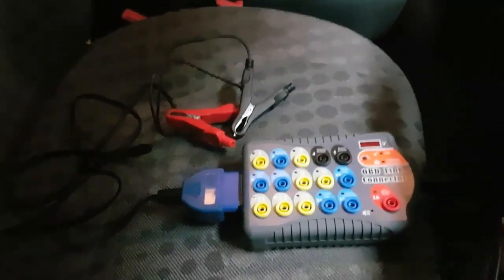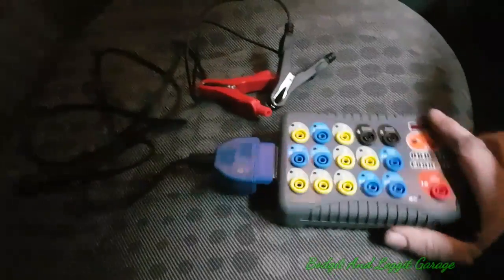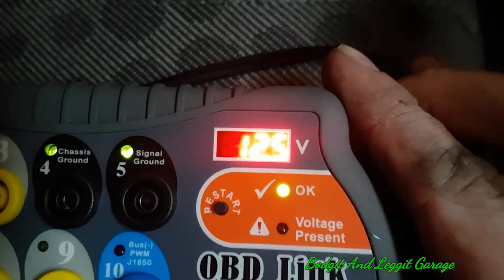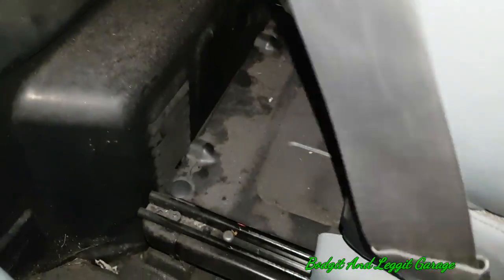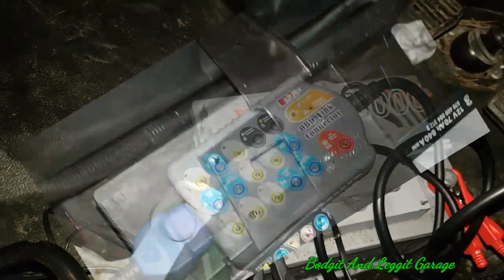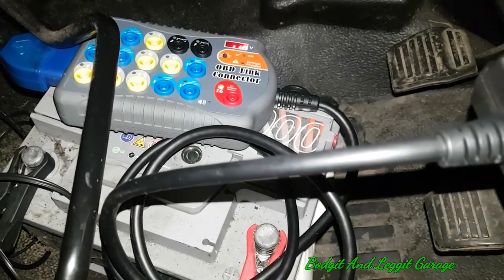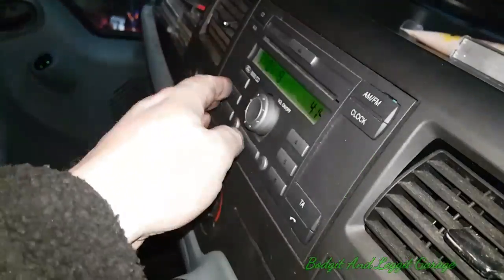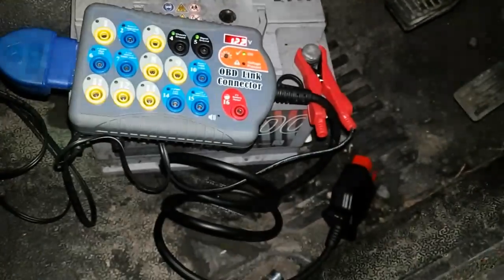Breakout Box As A Memory Saver Dont Lose Your Codes/Module Data Bodgit And Leggit Garage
Ryans Automotive

Everybody needs a breakout box this is just another thing you can use it for nothing worse than changing the battery and losing radio codes even though they are simple but it's frustrating for you and the customer not only that you can lose seat functions other modules in the car that the customer will have to reset not only that some cars might not even start you have to be very careful with modern cars you can lose a lot of very important modules if the battery is taken out and your car will not start unless you get them reprogram this will cost in some cases a fortune so if you have a breakout box you can stop all this Hassel very very simply

A breakout box is a critical piece of electrical test equipment used to support integration testing, expedite maintenance, and streamline the troubleshooting process at the system, subsystem, and component level by simplifying the access to test signals.Breakout boxes span a wide spectrum of functionality:  some serve to break out every signal connection coming into a unit while others breakout only specific signals commonly monitored for either testing or troubleshooting purposes; and some are used on electrical connectors and others are used on optical fiber connectors.

A breakout box serves as a troubleshooting tool to determine the wiring of an electrical connector interface on a networking device or computer. Typically, a breakout box is inserted between two electrical devices to determine which signal or power interconnects are active. Breakout boxes are extremely useful in troubleshooting connection problems resulting from manufacturing errors (e.g., miswiring) or defective interconnects resulting from broken wiring. Breakout boxes are specific examples of a more general category of network testing equipment called "status monitors".

A variety of these monitoring devices are available for testing serial interfaces, including RS-232, RS-449, V.35, and X.21, as well as specialty interfaces. They generally come with a variety of connectors and are quick and easy to use for isolating problems with serial transmission connections in networking, telecommunications, and industrial settings